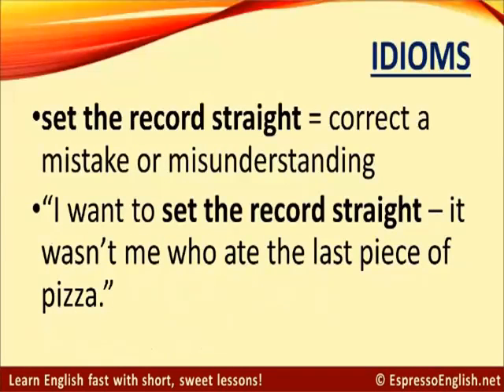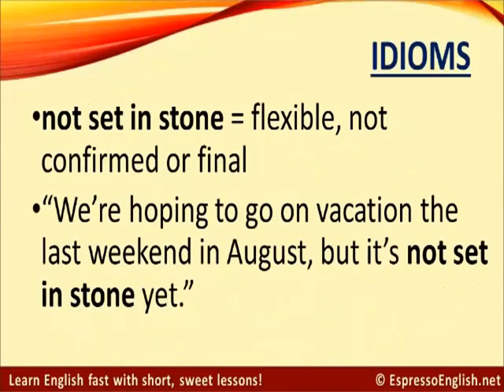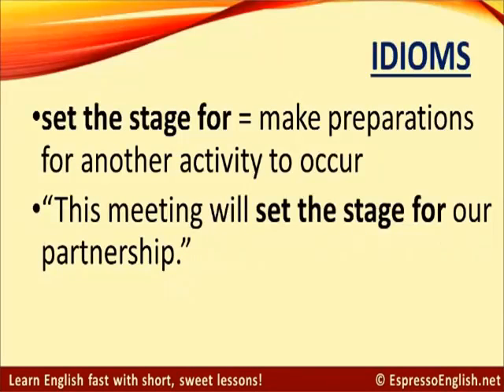9 collocations, 8 phrasal verbs, and 7 idioms with the word SET